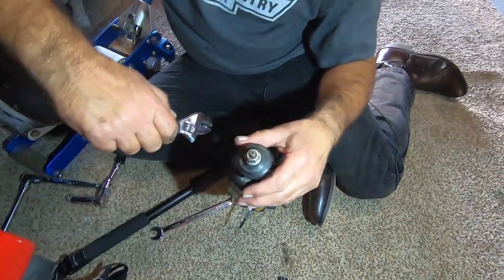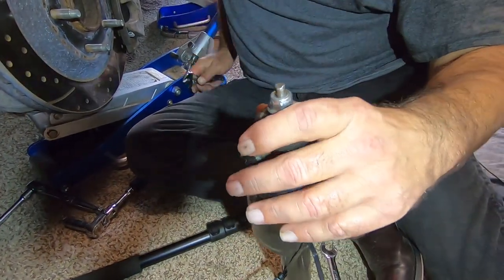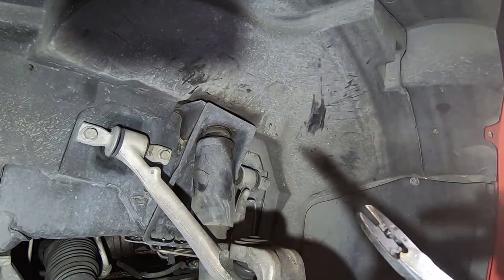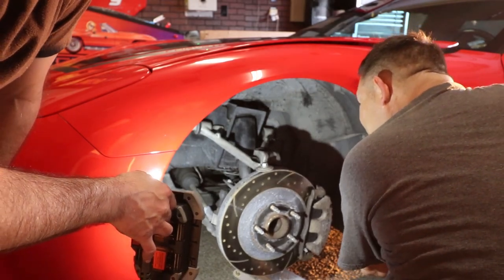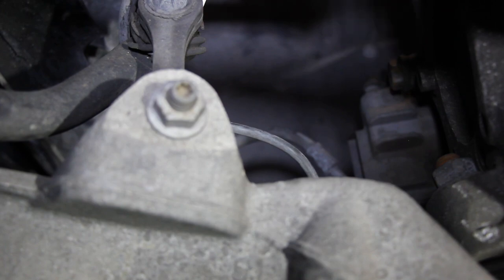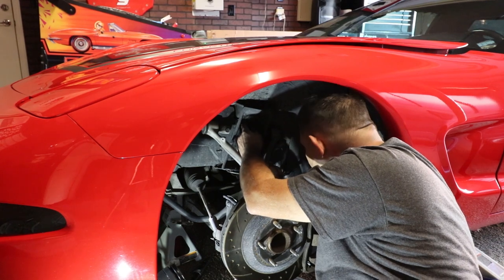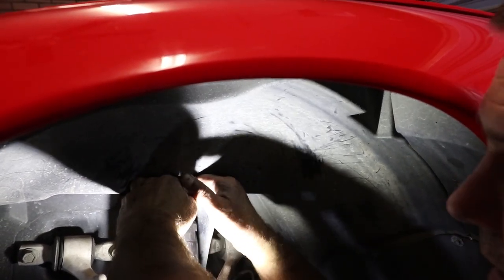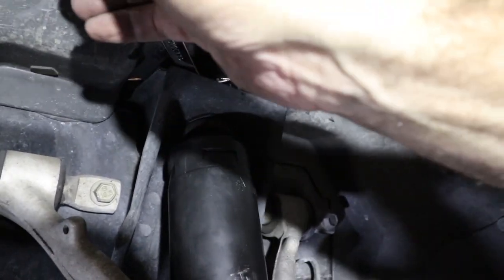How to Replace The Front Shocks on a C5 Corvette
In this Video a friend of mine replace the Front Shocks on his 2000 C5 Corvette.
Another Video on the replacing the Low Beam Headlight Bulbs will be coming soon!